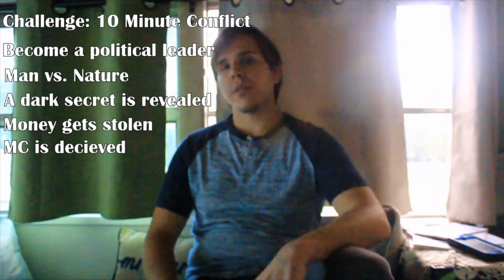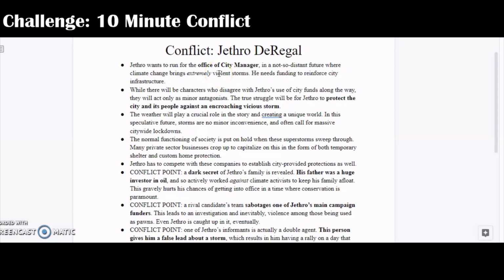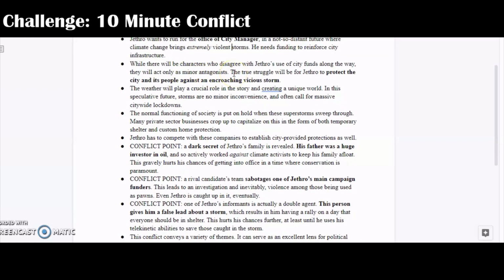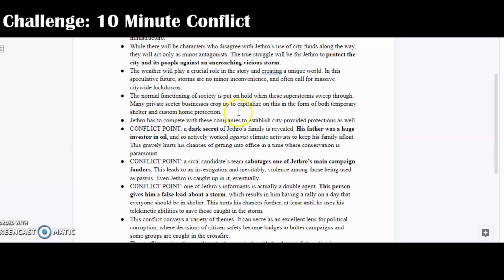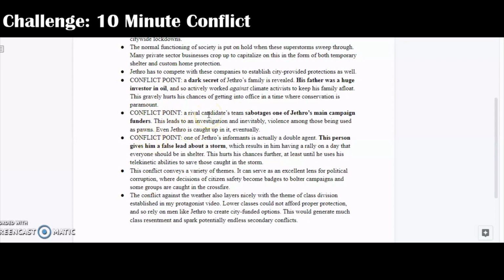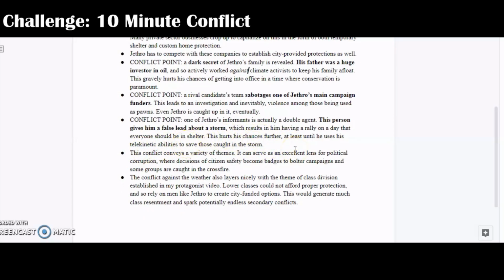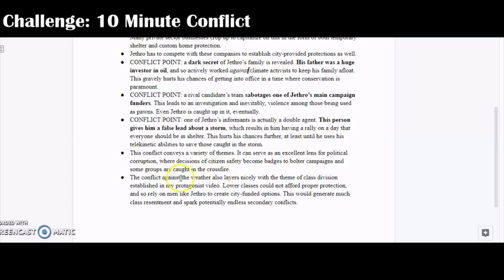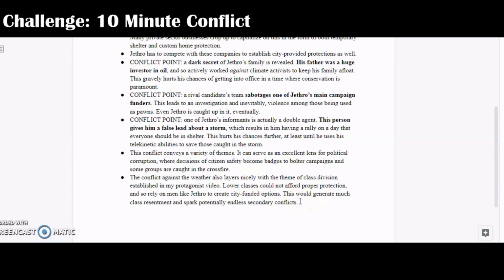Challenge: 10 Minute Conflict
Going back to the basics, in a fun new way! Make your own conflict with me using this method and a random animal companion of your choosing! I had a blast with this one. As I learn to balance work and YouTube, I will try to be more active on here again. I actually miss this.

Thank you, everyone who makes this worth it by watching. I genuinely hope this helps you come up with a stellar conflict for your amazing story. If you think what I do is rad, share it with someone who needs it. Take care of yourself.